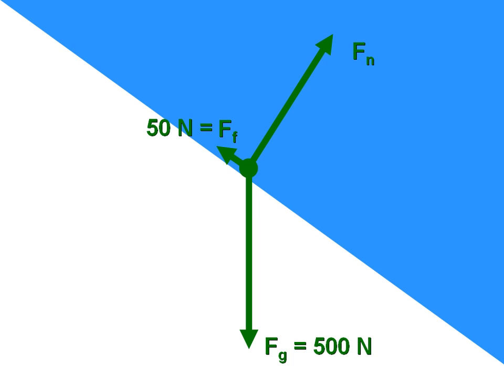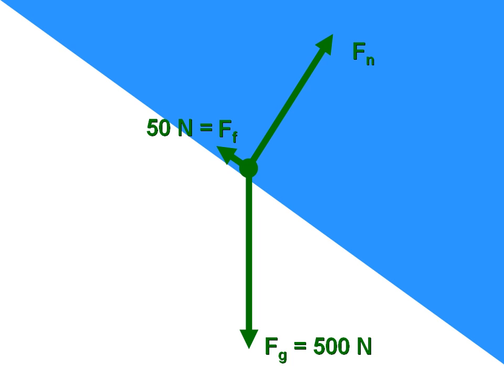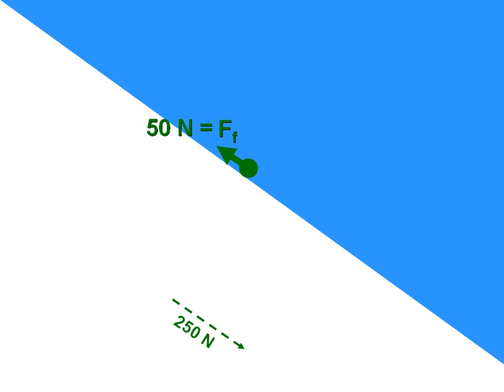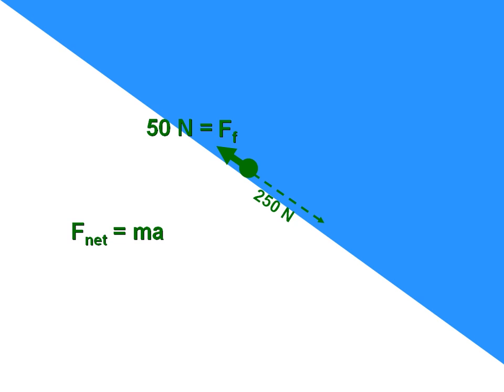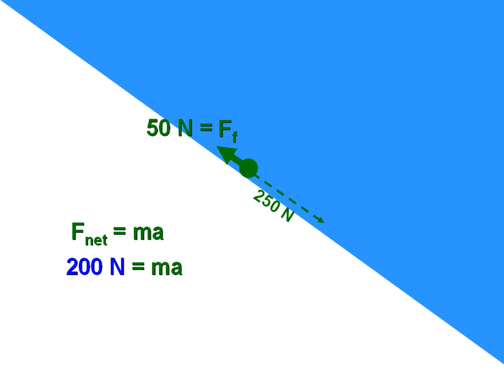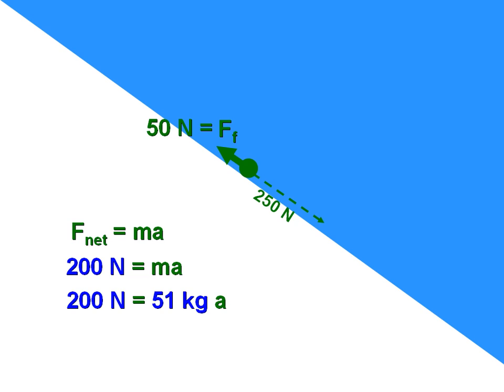Acceleration down a ramp- a Newton's Second Law problem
[Recorded 2/9/2008] Here is a quick problem that demonstrates Newton's Second Law with an object accelerating down a ramp.